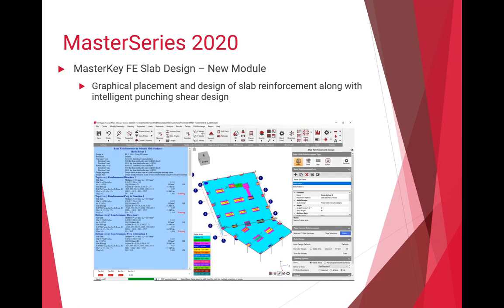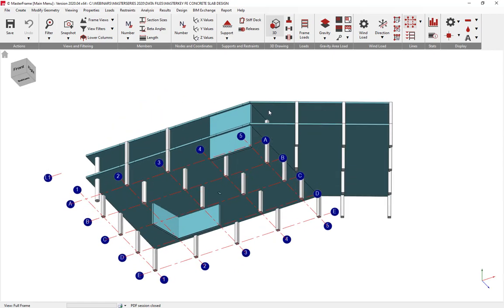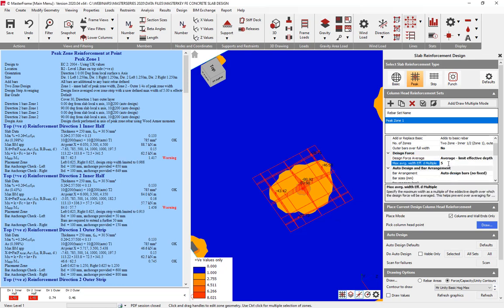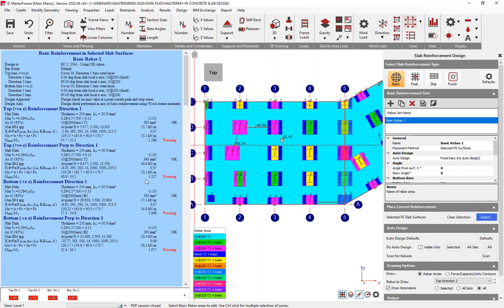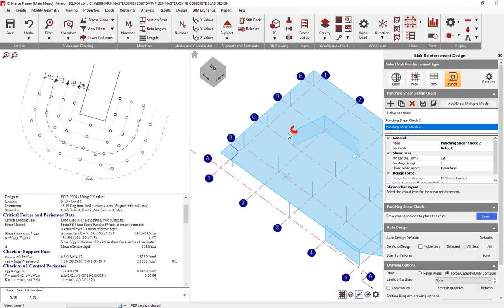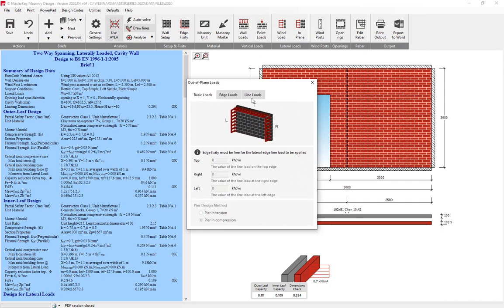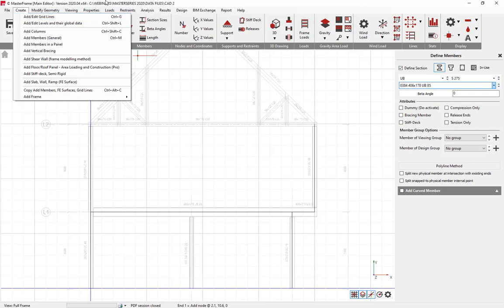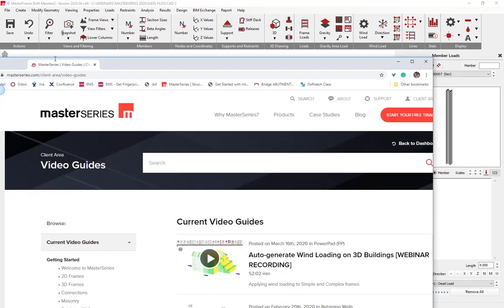MasterSeries 2020 - Preview Webinar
The MasterSeries 2020 is almost ready and we want to share with you all the new features and improvements.

Join our mailing list to be the first to hear about MasterSeries 2020 news and be notified when the 2020 trial version is available

00:00 - Introduction
10:30 - MasterKey FE Concrete Slab Design
40:22 - MasterKey Masonry Design
43:04 - MasterFrame CAD Layers
51:26 - MasterKey Connections
56:21 - MasterSeries Help System